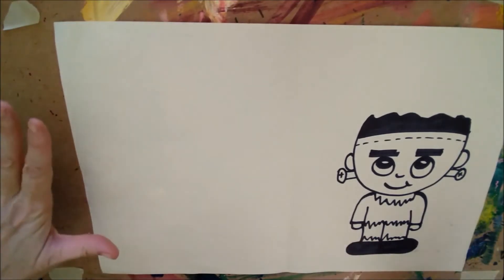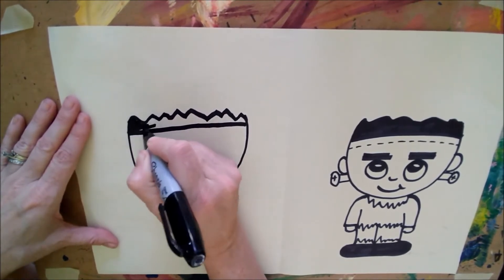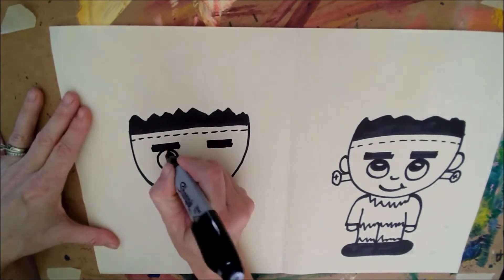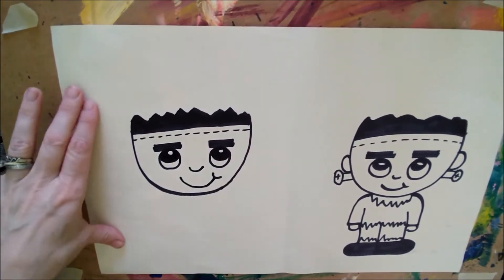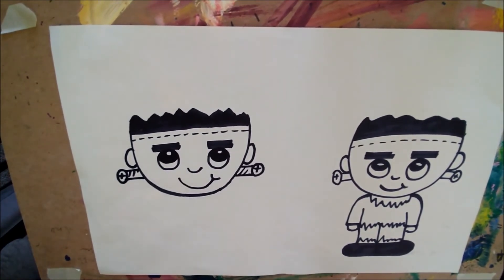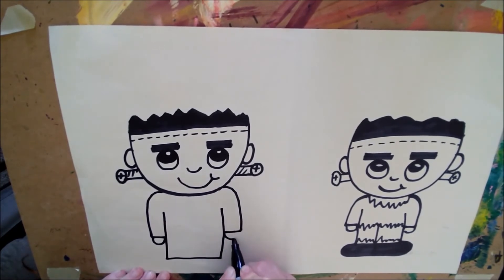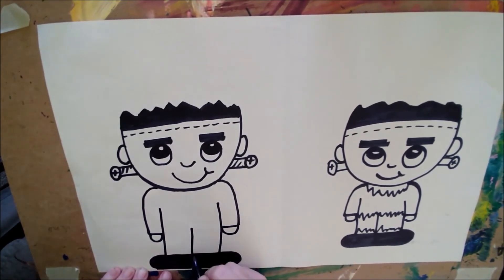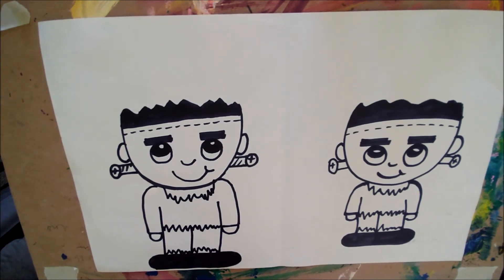Art Lesson 81 Frankenstein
Hi Spinelli Tigers!  For our 81st online art lesson we're going to draw Frankenstein!  All we need is a paper and pencil and don't forget to keep washing your hands.